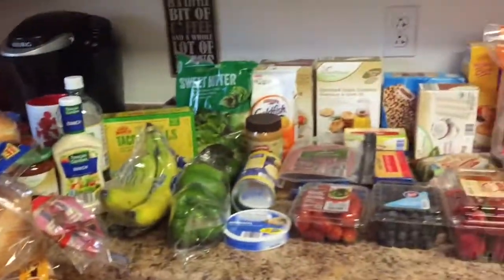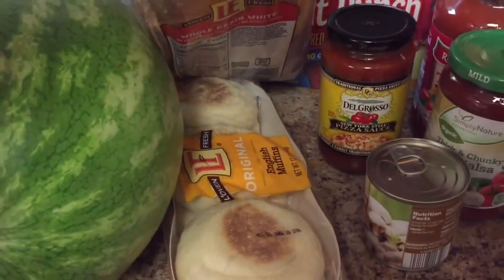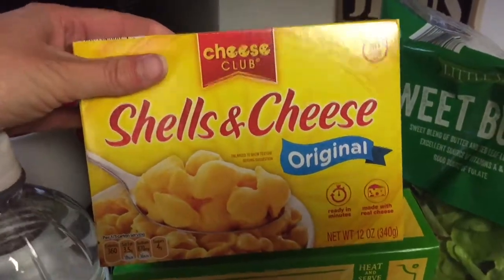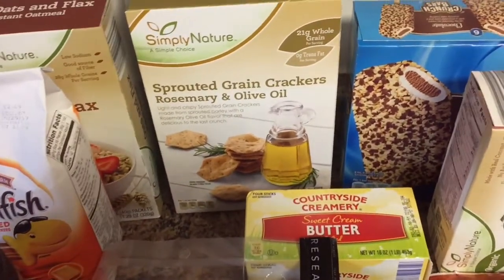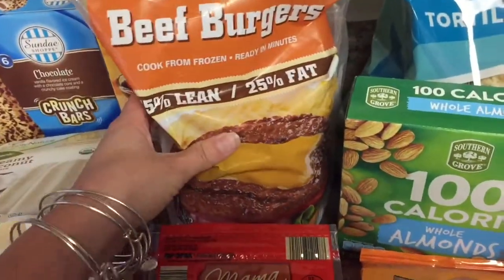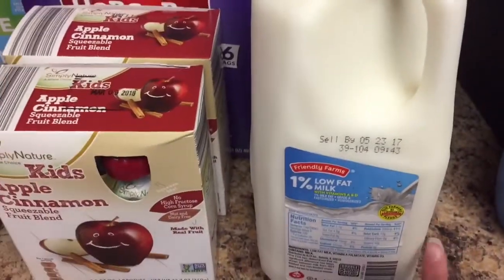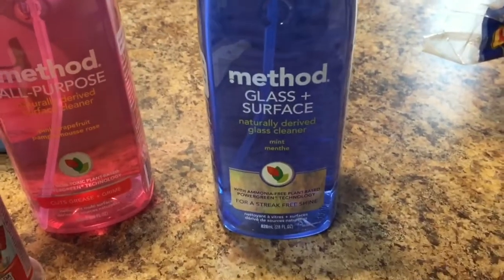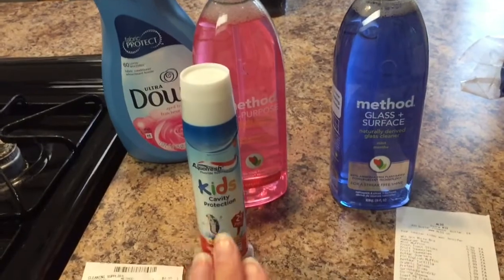Aldi Hau| Family Groceries on a Budget| Frugal Groceries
Budget grocery haul!